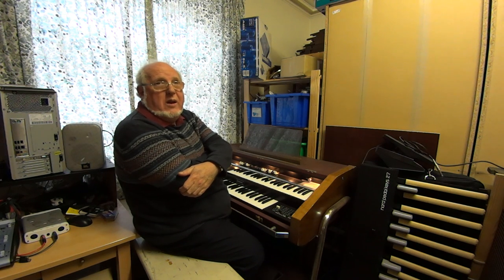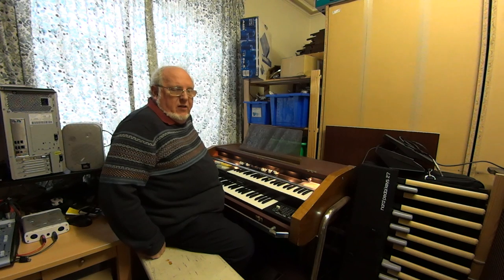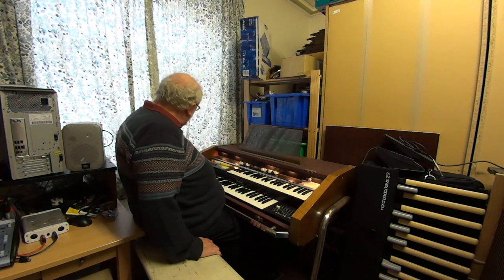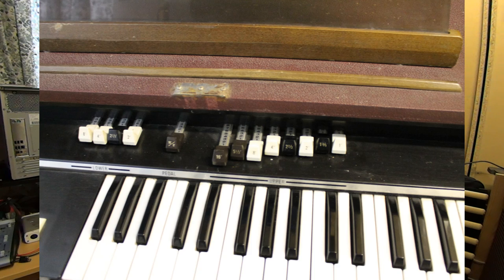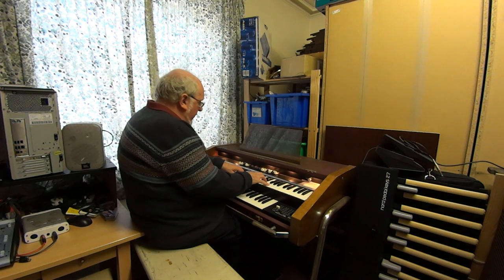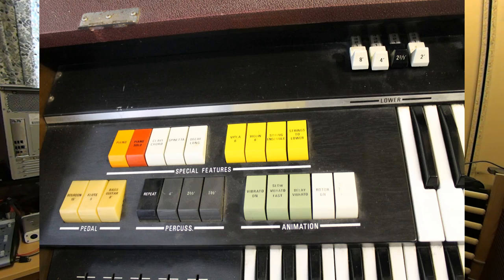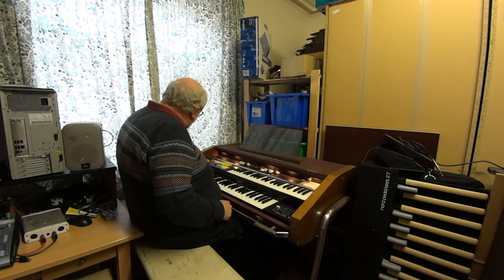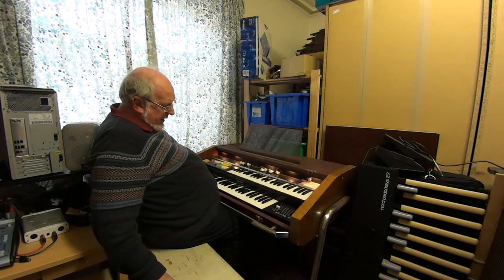Cavendish Portable Demo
A quick demo of my 1970's Cavendish portable (Combo) organ
These instruments were a budget attempt at providing a keyboard player with the basic requirements for solo or group work.  This organ was rescued by me about 15 years ago, and is available to a good home.